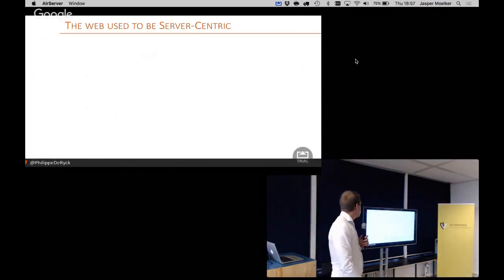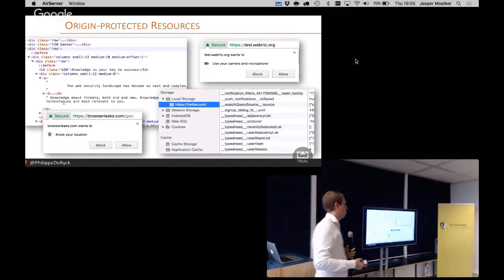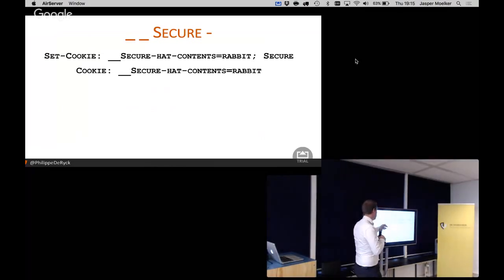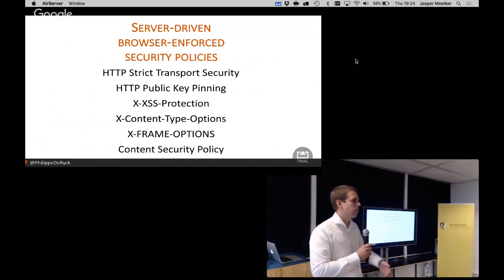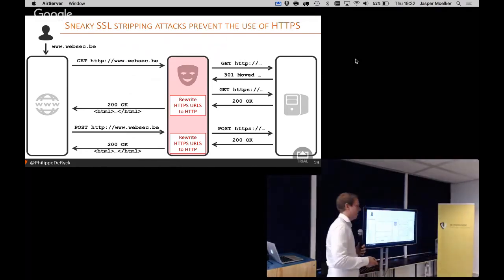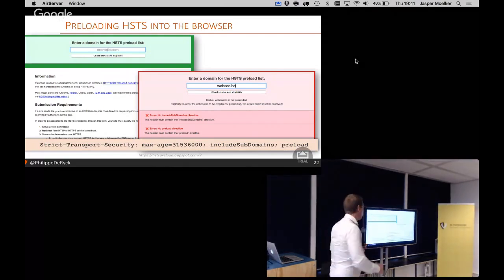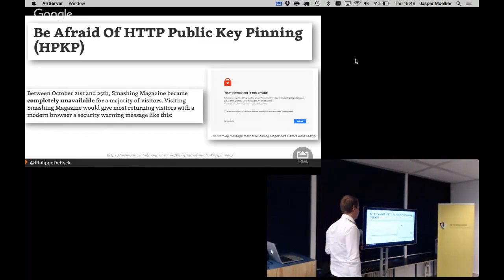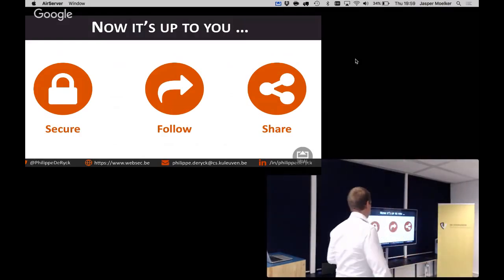Front-end Forward: What do you mean "Front End Security"?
Philippe de Ryck holds a PhD on client-side web security from the imec-DistriNet research group at KU Leuven. He is also responsible for the web security training program at imec-DistriNet.

Presented at Front-end Forward meetup Web Security for Front-End Developers on August 31, 2017